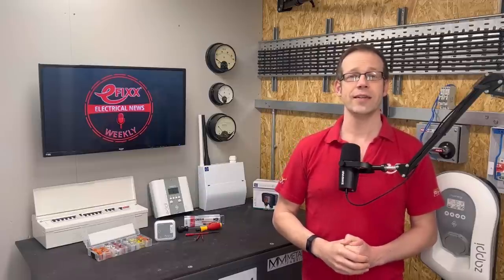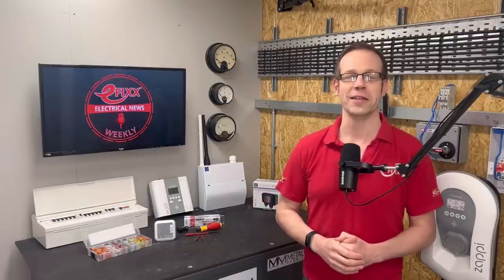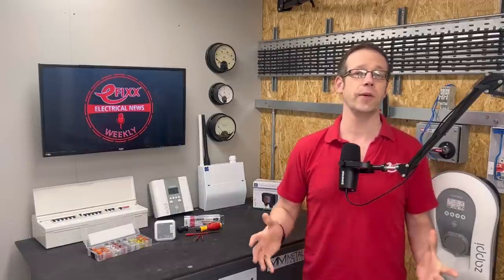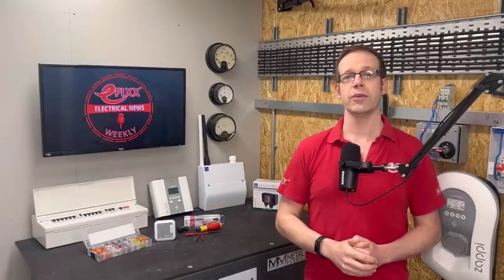This SECRET code tells you when you'll have a power cut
We reveal the secret code which tells when you’ll have a power cut this winter…

The deadline for tax returns is looming, but have you set aside enough to cover it…

And thanks to skills shortages, pay packets for electricians are hitting an average of a whopping £1,000 a week…

Electrical News Weekly 09th January 2023 in association with myenergi

00:00 Electrical News Weekly
00:35 Secret code tells you when you'll have a powercut
03:21 Have you set aside enough to cover your tax returns?
04:24 Skills shortages lead to Sparks earning an average of £1000 a week
04:49 Solar panels which look like a clay roof tile
05:10 Coming up on eFIXX this week

eFIXX is POWERED BY YOU: GET INVOLVED

We create fresh electrical content every day. We are always looking for new ways to collaborate and celebrate best practices.

Available on most major podcast platforms

Send in a press release for the next edition of ENW